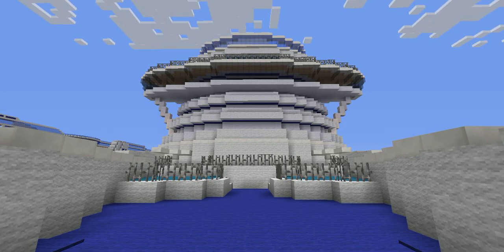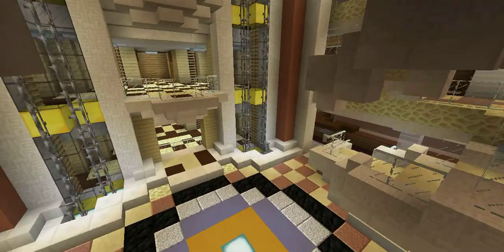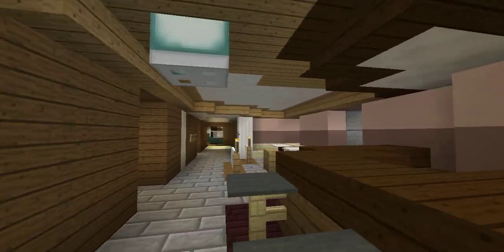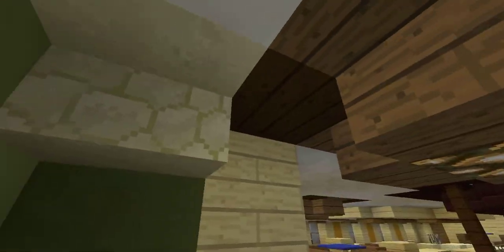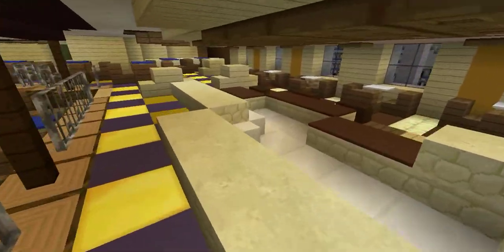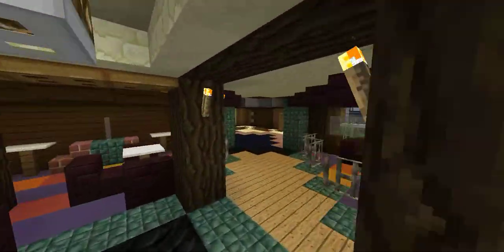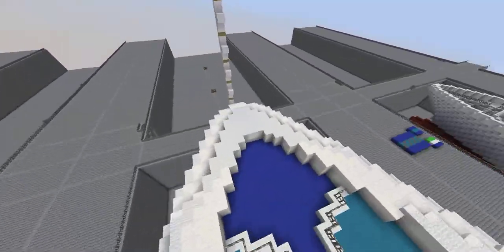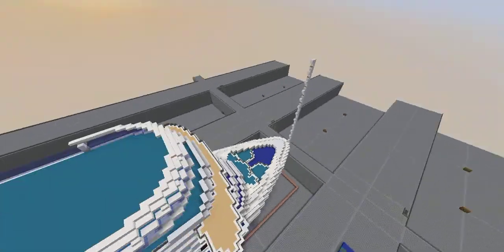Minecraft: Building Crown Princess - Episode 2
Merry Christmas!